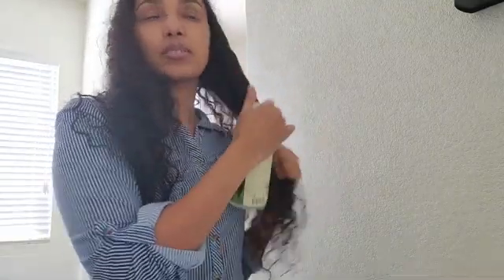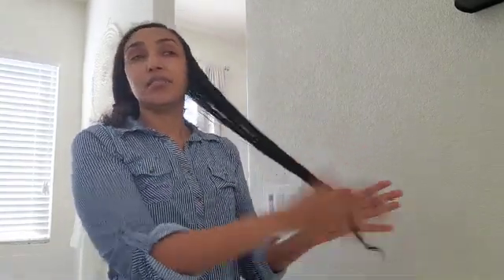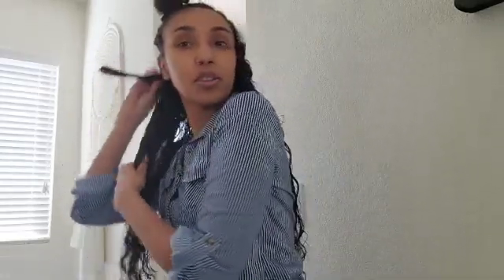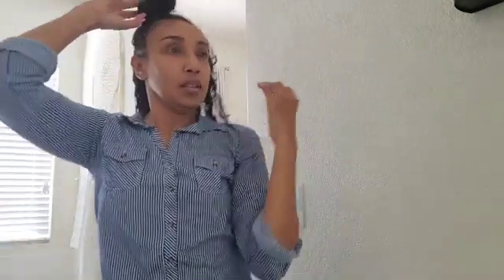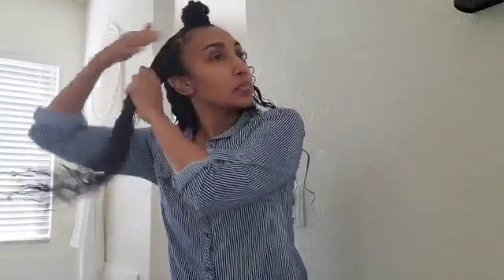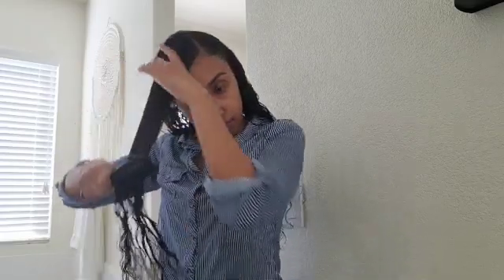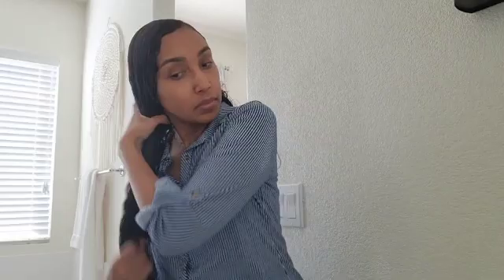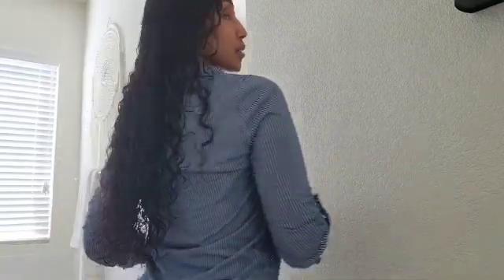Wash and Go | Dove Amplified Textures | Natural Hair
Hey guys, in this video I share how I do a wash n go using Dove Amplified Textures. Hope you all enjoy and have a blessed day!